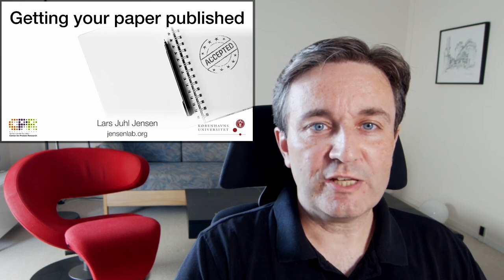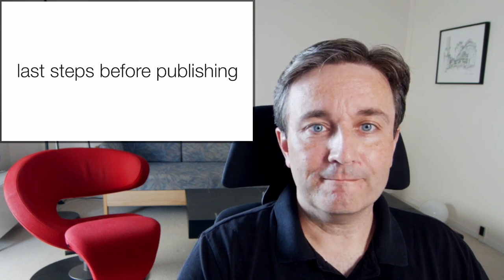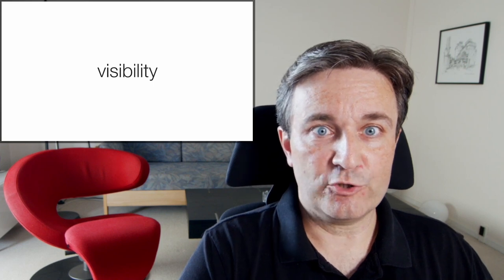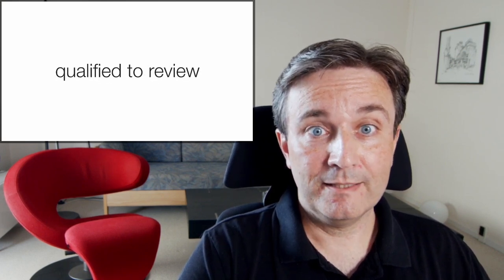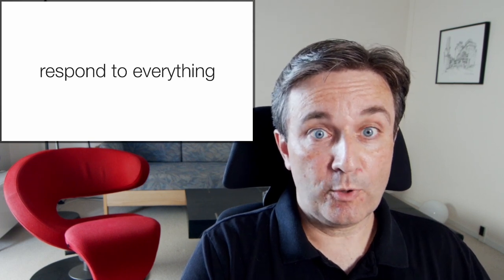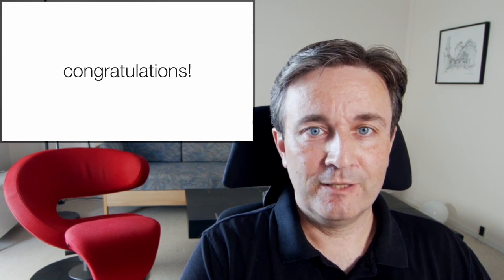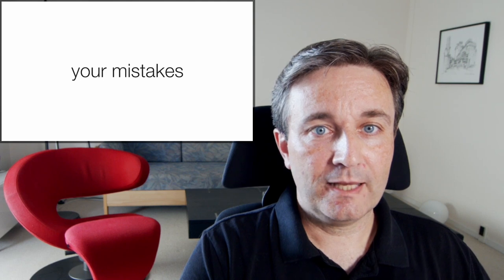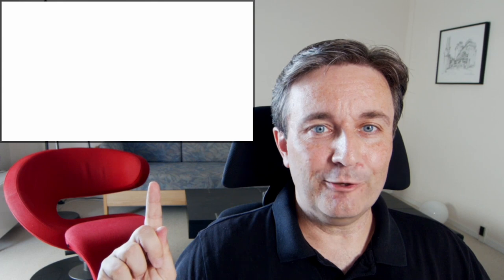Getting your paper published: Simple advice on how to navigate peer review and scientific publishing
Simple advice on how to get your paper published in a peer-reviewed journal. I will first talk about why you should consider making a preprint available, how to select a suitable peer-reviewed journal, and how you can help yourself by helping the editor with good reviewer suggestions. I will then go over how to make a strong point-by-point response to reviewer's comments, and finally the last few steps after your manuscript is accepted.

0:00 Introduction: experience with peer review as author, reviewer, and associate editor
0:35 Consider preprint: sharing before peer review, bioRxiv, earlier access, open access, and citable
1:08 Select a journal: scope statement, past publications, visibility, indexing, open access, and predatory journals
2:06 Help the editor: happy editor = good editor and criteria for suggesting good reviewers
2:59 Respond to reviews: reviewers are wrong but not stupid, respond to everything, act on all comments
4:10 Shorten the paper: when asked to shorten, make text more concise, and move less important material to supplement
4:50 Check page proofs: last chance to fix mistakes, reformatting of tables, low-quality figures, figure references, citation formatting, and formula